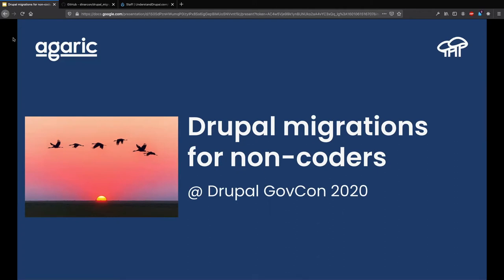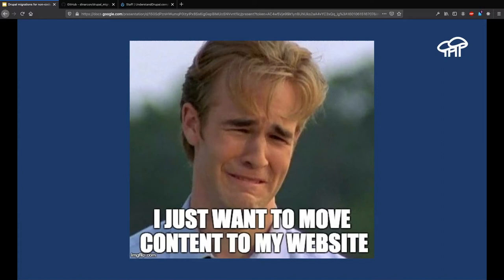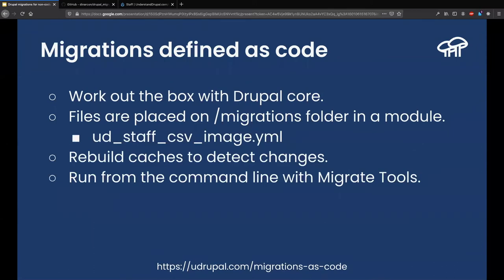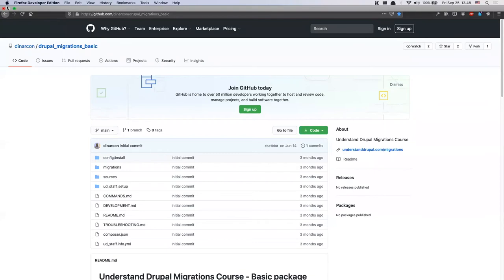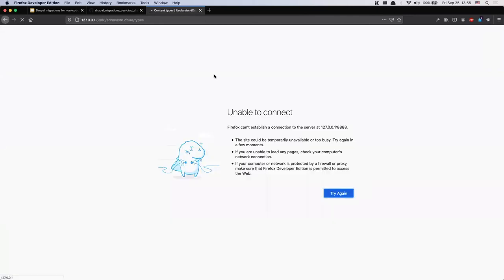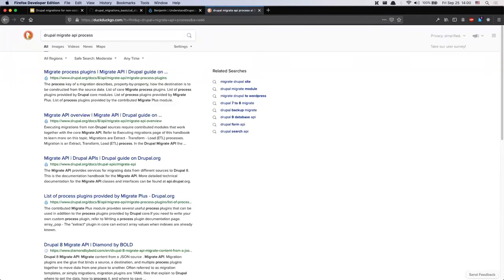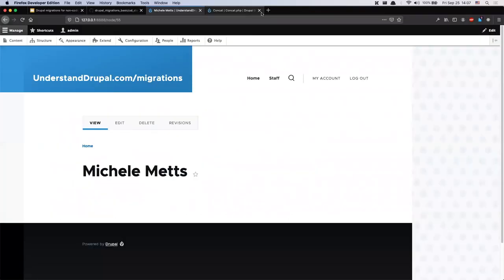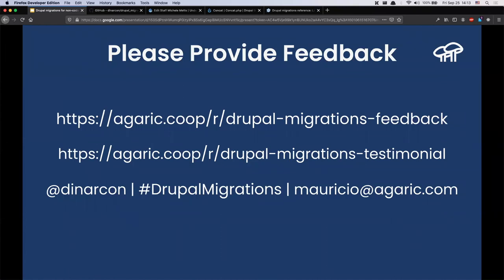Drupal migrations for non-coders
Starting with Drupal 8, the Migrate API makes it possible to write and execute migrations without having to write PHP code. It is also possible to execute them from the Drupal administration interface if the command line is not available or you prefer not to use it.

This session will explain the Migrate API and many of its concepts like source, process, and destination plugins from a site builder perspective. You will also learn about the migrate ecosystem in Drupal 9 to be aware of what tools are at your disposal. The examples include migrating from CSV and JSON files to populate different field types like taxonomy, date, and address.

Target Audience

People who want to learn the about the workflow and thought process to migrate data into Drupal 9. Site builders will learn how to perform migrations. Project managers will understand the complexity of these tasks for better estimation.

Prerequisites

Although no prior Migrate module knowledge is required, it is expected that attendees have a basic understanding of site building concepts like nodes, content types, and fields. You can have a look at this video for an overview of the Drupal site building concepts.

If you want a headstart, you can learn more about Drupal's Migrate API